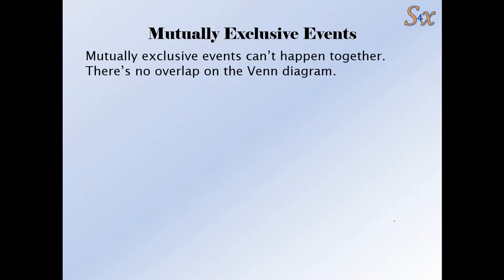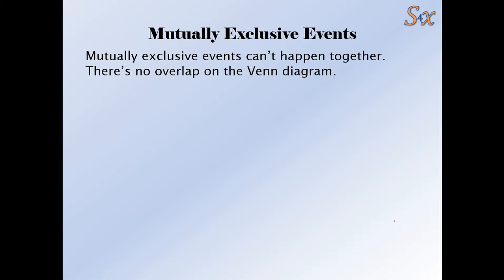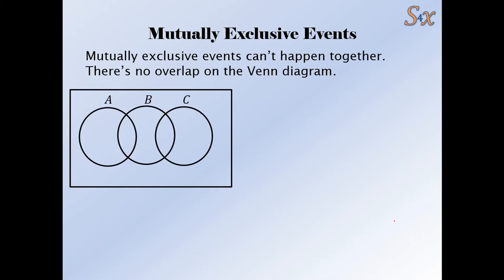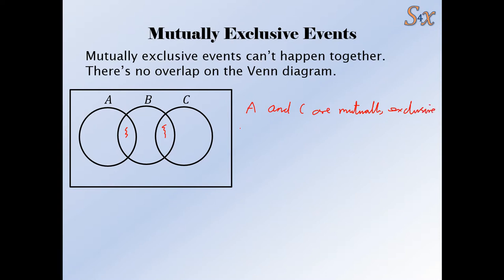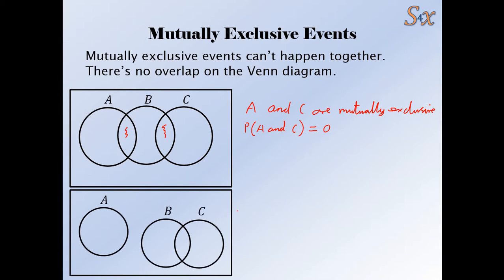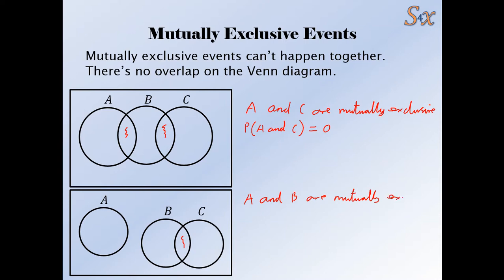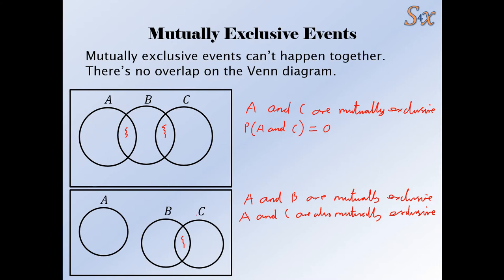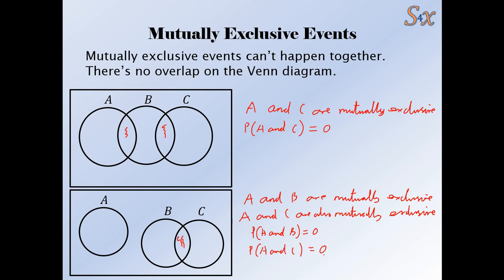Solve4x Tutorials - Venn Diagrams - Part 2 - Mutually Exclusive Events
Venn diagrams are used to represent probabilities for various events - you've probably seen them before. The key things to understand in this section are mutually exclusive events and independent events.

The second lesson in this series looks at mutually exclusive events.

We've got quiz questions, problem papers, worked answers, notes, past papers and much more on this topic and the whole of A Level Maths